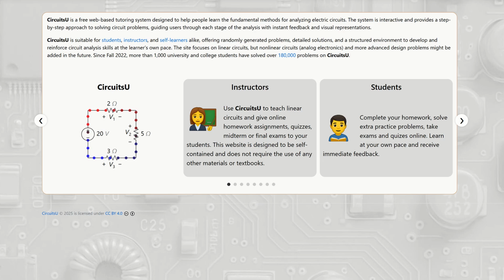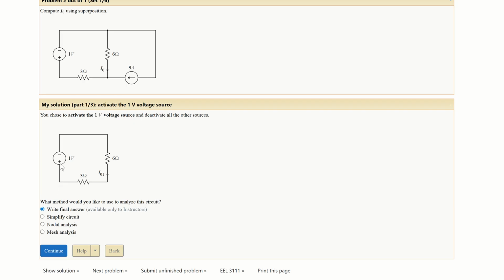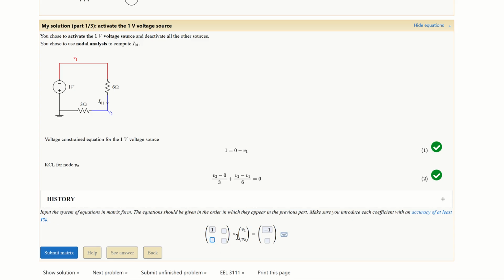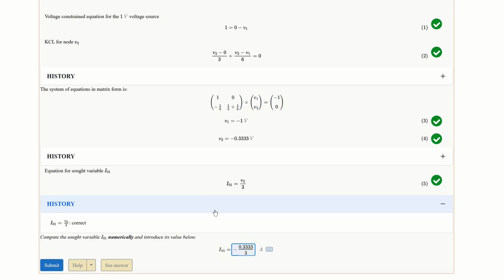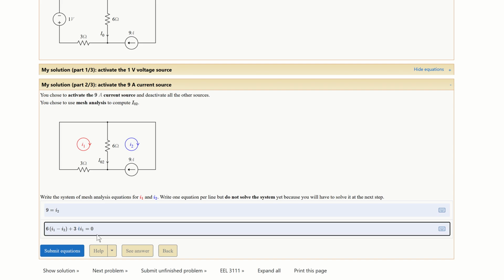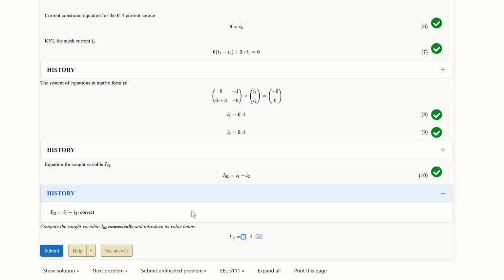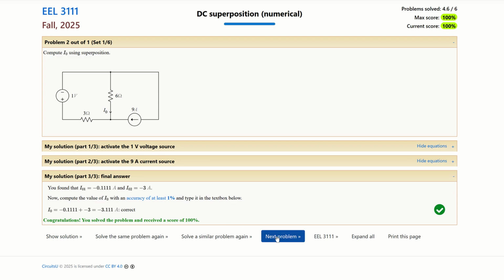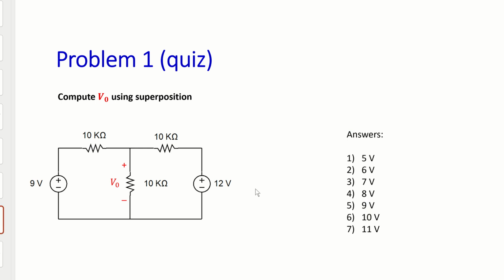DC Superposition Num lv0